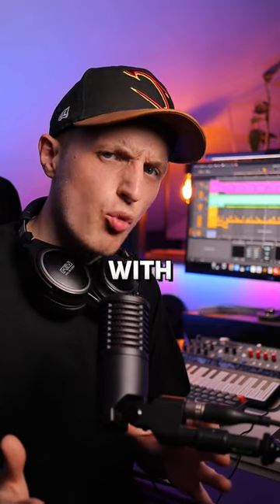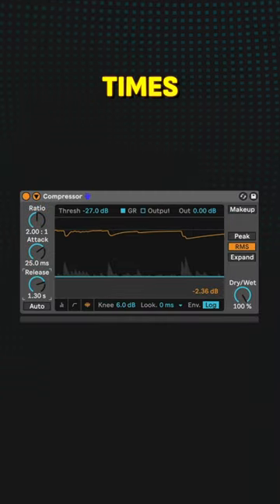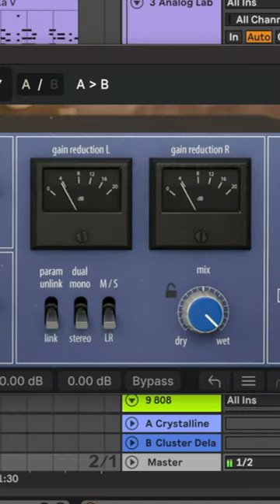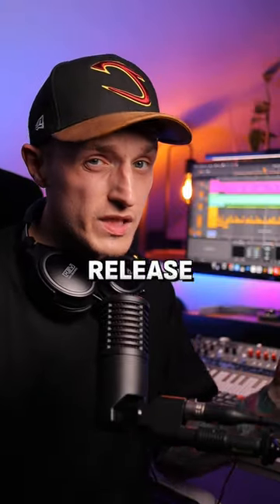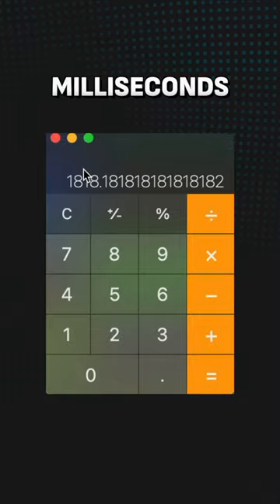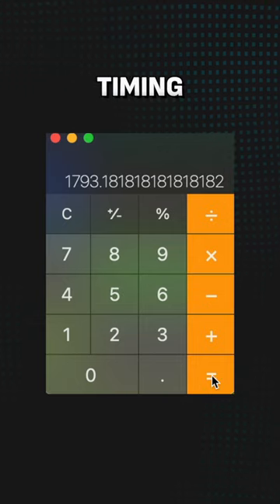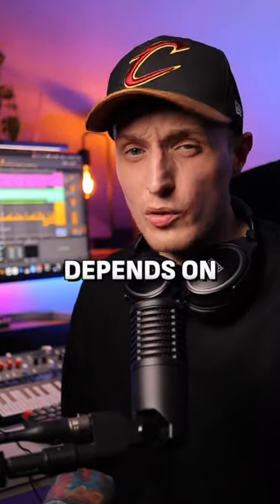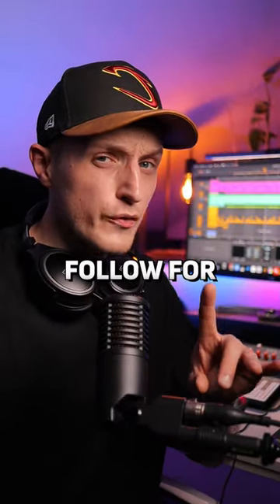What Is Mastering Glue Compression?